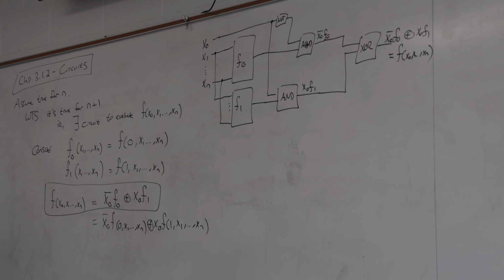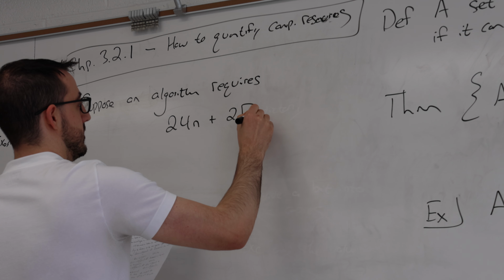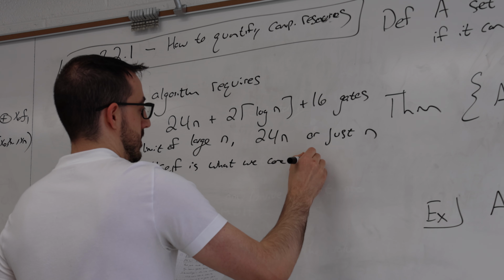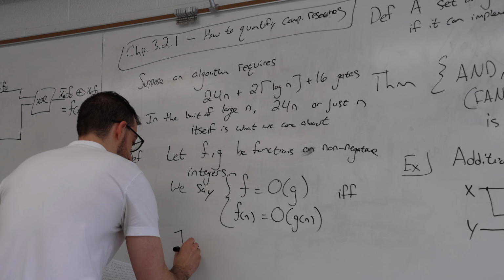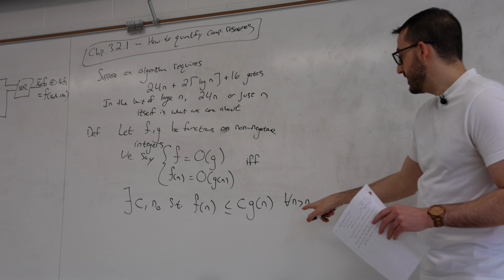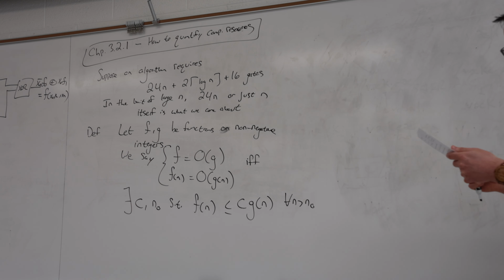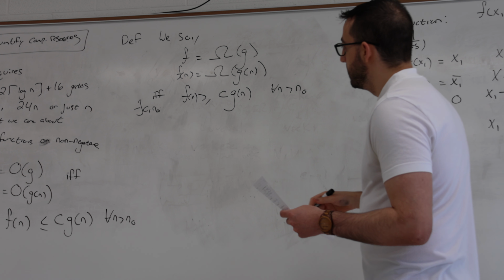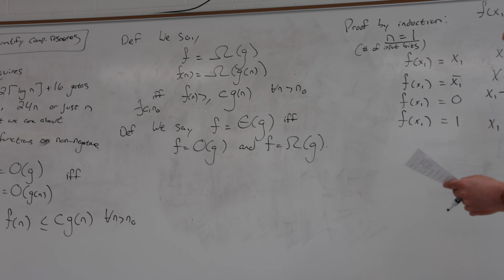How to quantify computational resources: Big O notation | Quantum computing 67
Chapter 3.2.1 - How to quantify computational resources